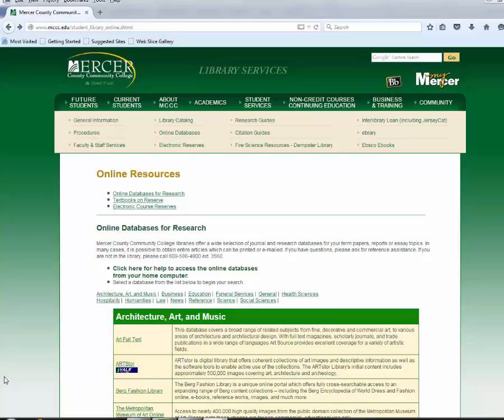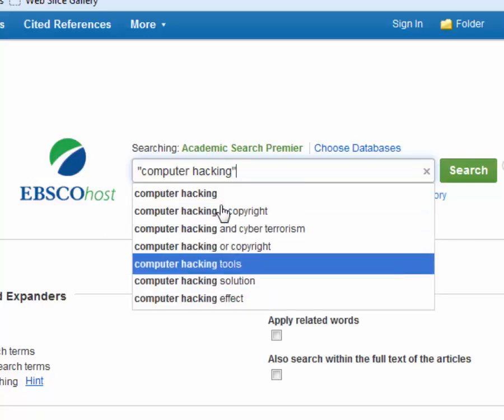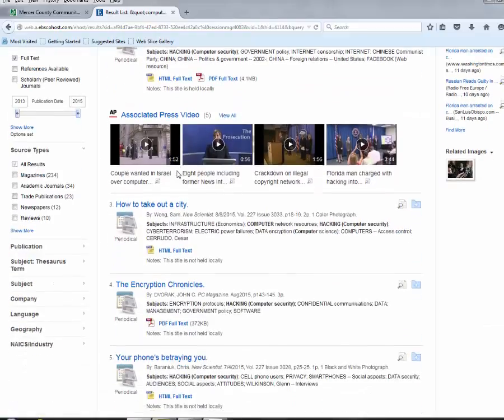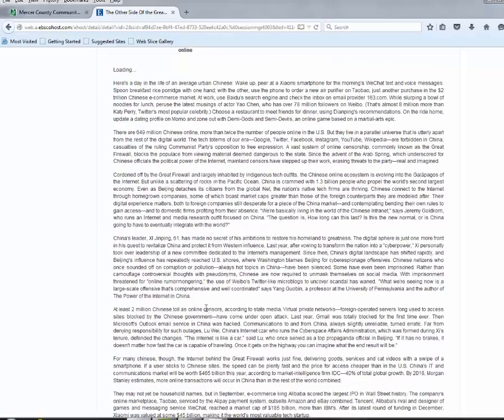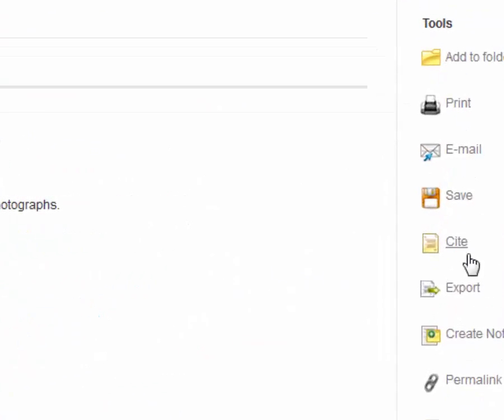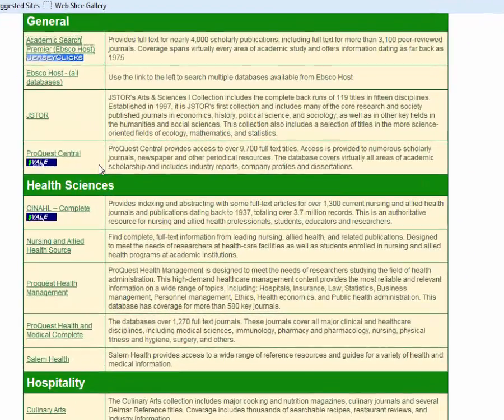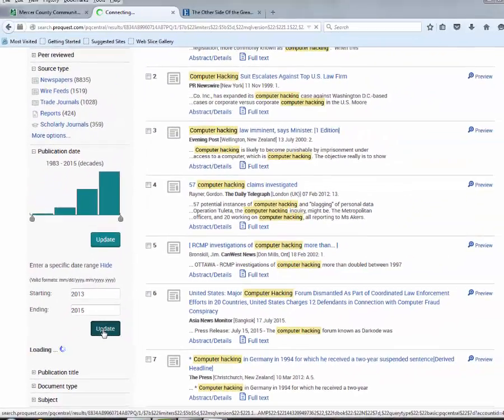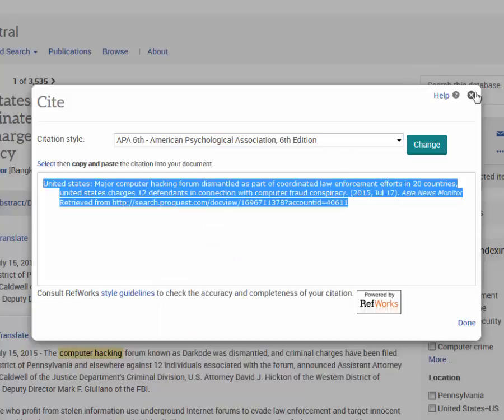Using databases - IST101, lab 7